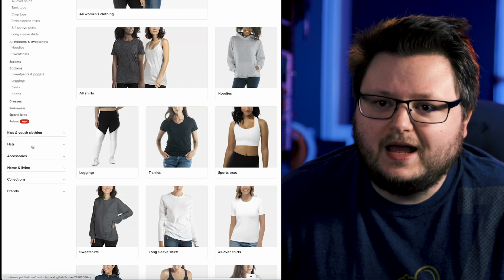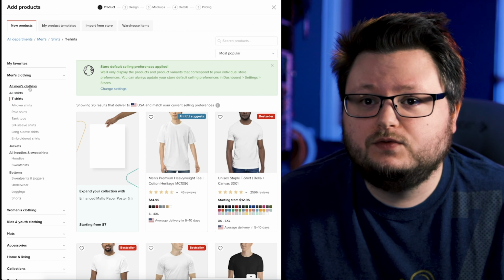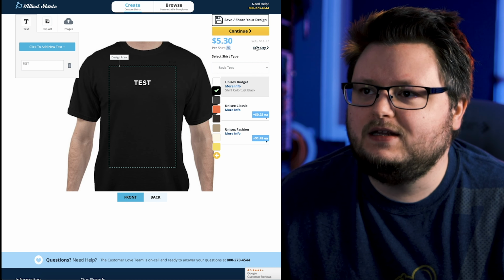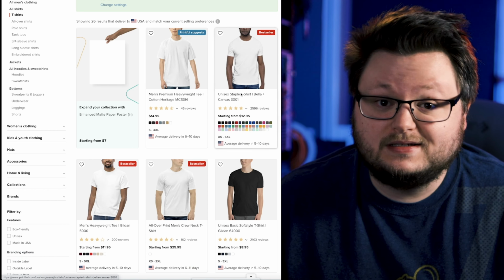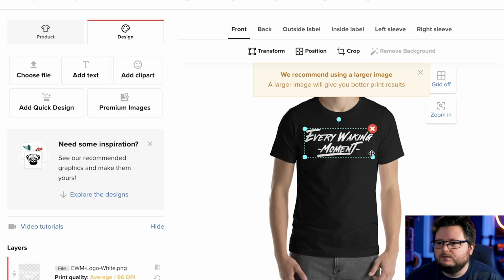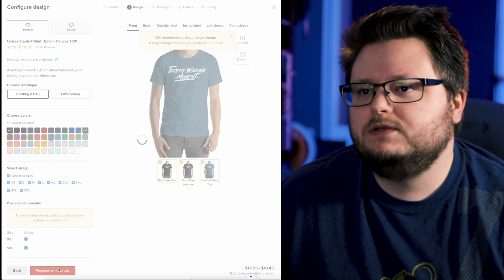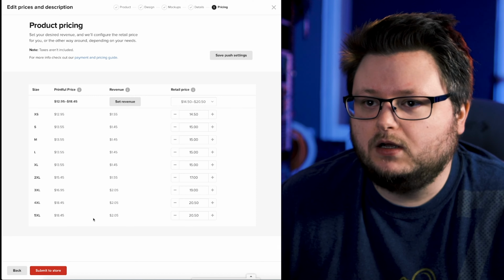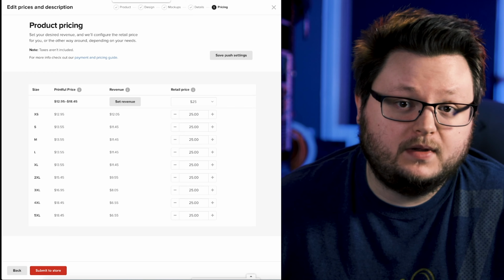Print On Demand for Musicians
The first 1,000 people to use this link will get a 1 month free trial of Skillshare Print on demand is a fantastic merch solution for music artists and bands because you don't have to take the risk of buying and storing inventory that might never sell. You can easily list products on your store, and if you're using Shopify link it directly to your Spotify profile.